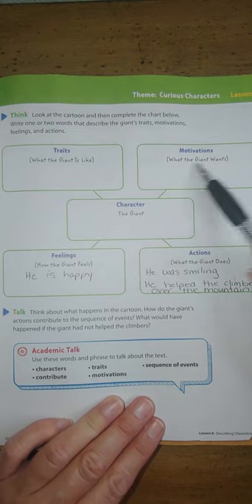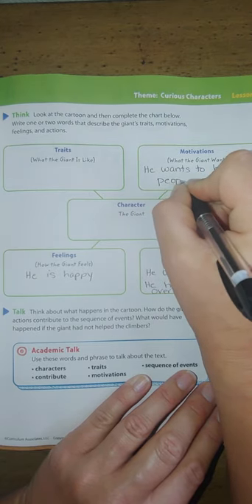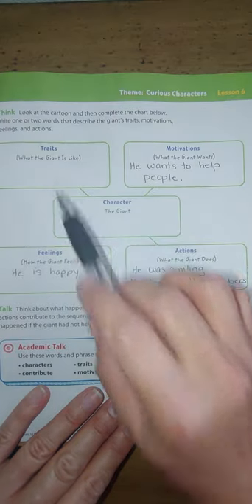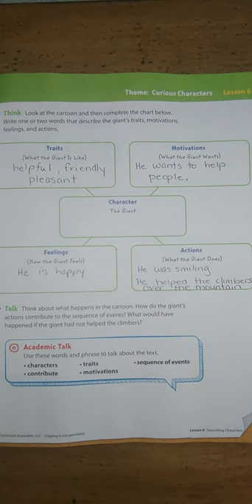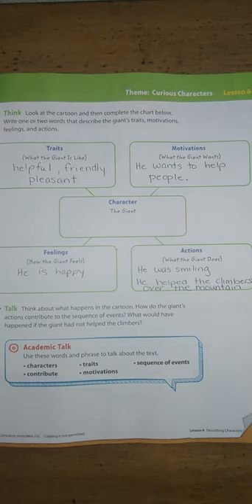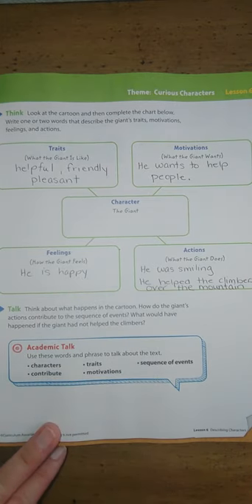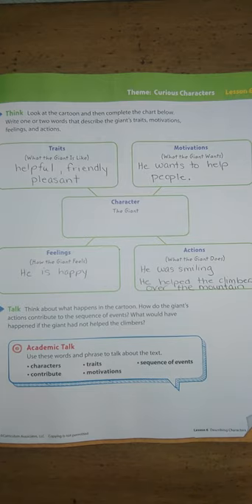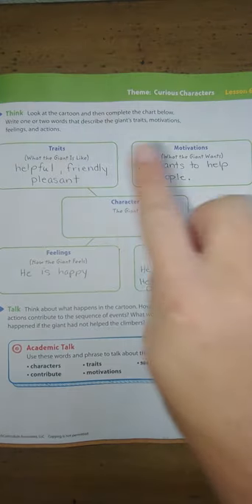August 29, 2020